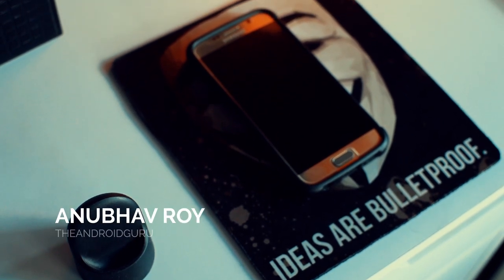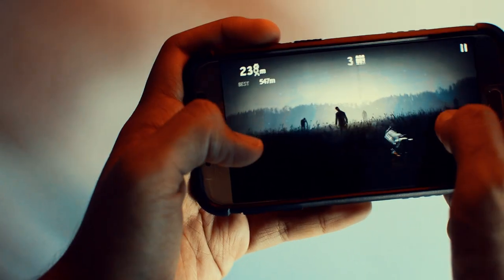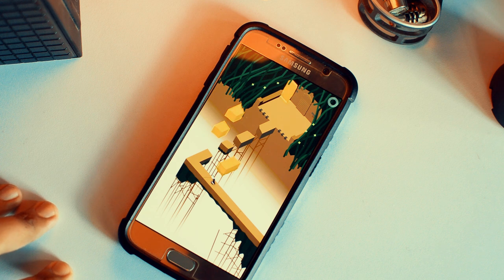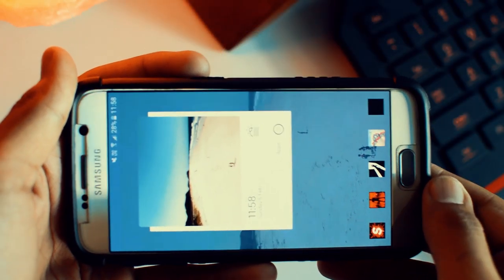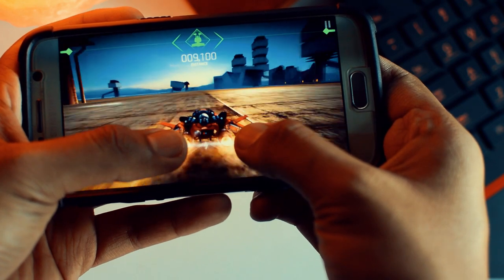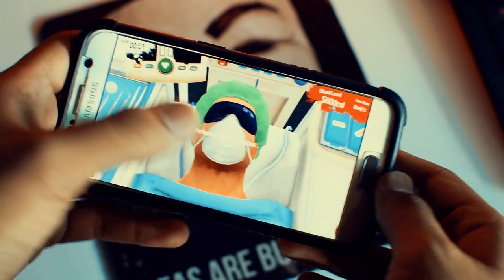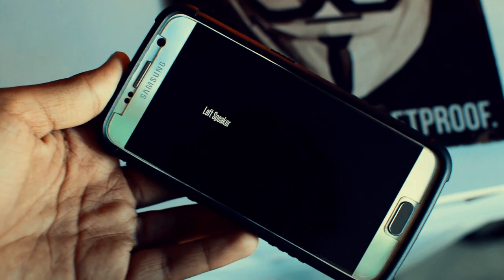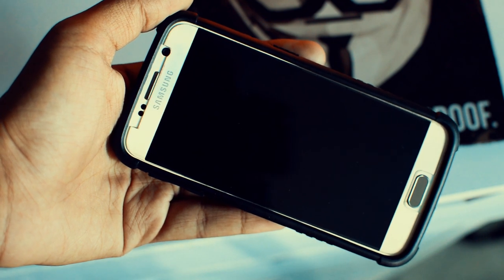5 Android Games You MUST Play(2017)!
5 Android Games You MUST Play(2017)!

Free Movies/ and cable channels here. Best 1-click Complete Kodi Setup and maintenance. MAIN Gear I use/ recommend